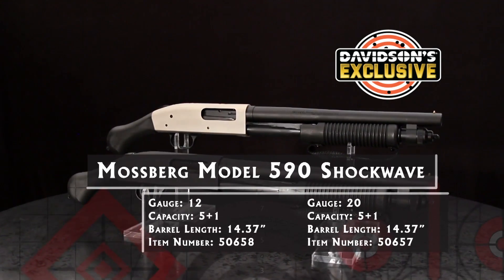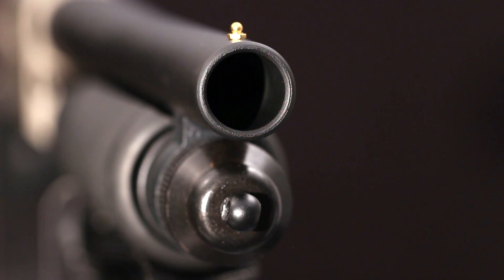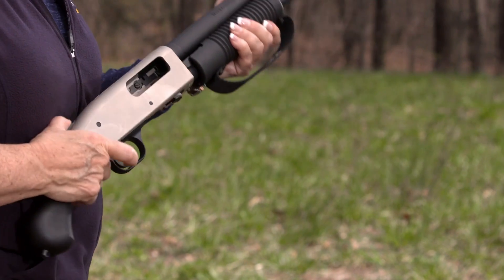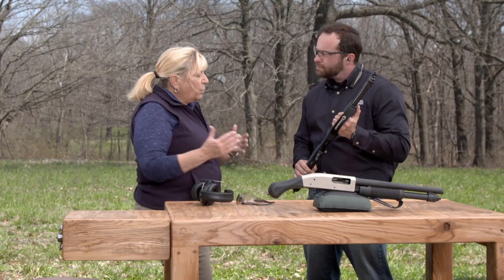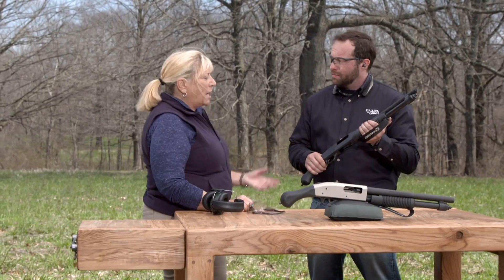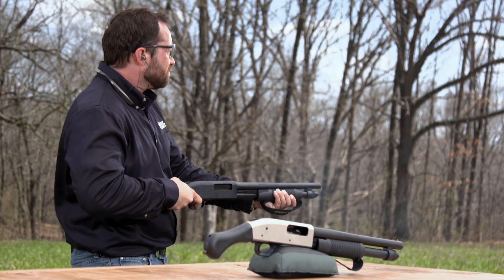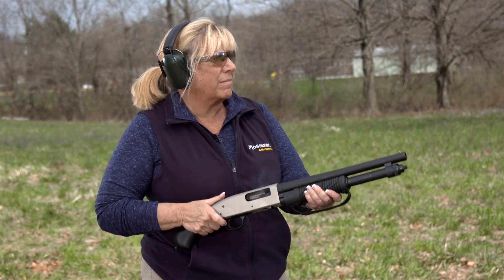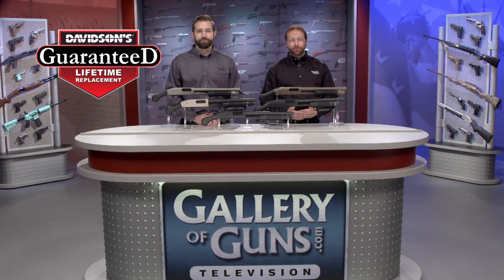Gallery of Guns TV 2018 - Mossberg Model 590 Shockwave Davidsons Exclusive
Get an Instant Quote on these firearms by clicking these